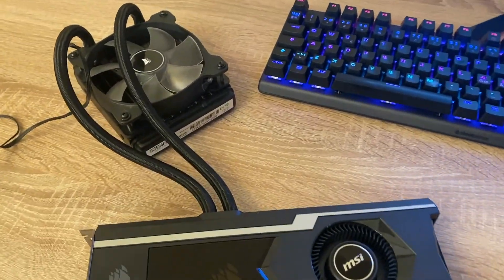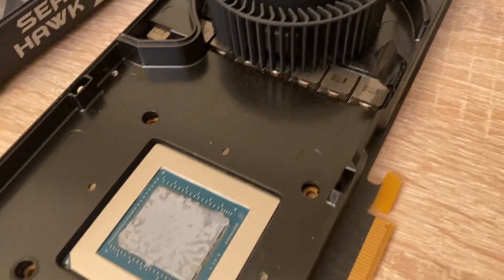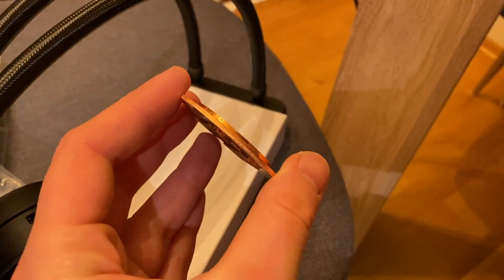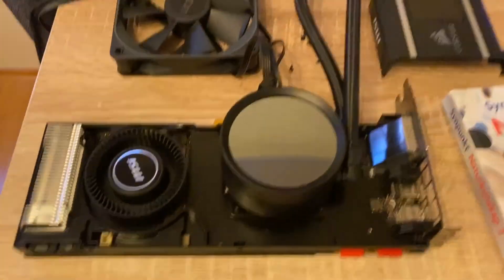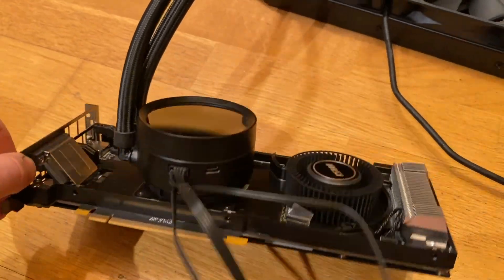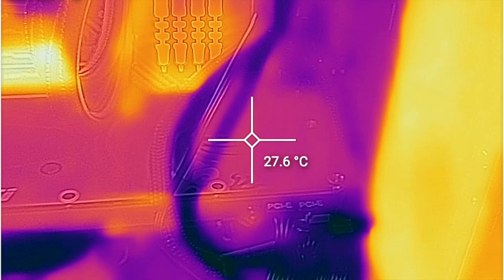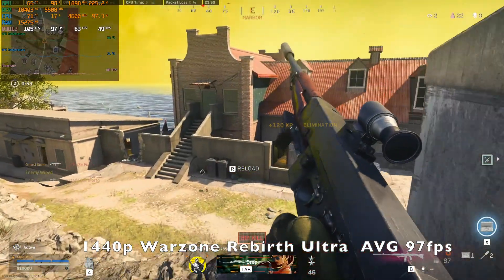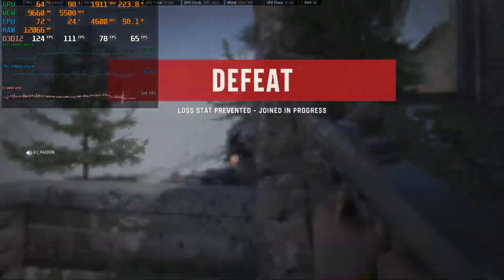Saving a Free Overheating MSI 1080ti SeaHawk - 240mm radiator!! - Extreme Performance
Overheating MSI Sea Hawk 1080Ti fixed with a new NZXT Kraken X53 240mm AIO. No big modifications!

NZXT Kraken X53